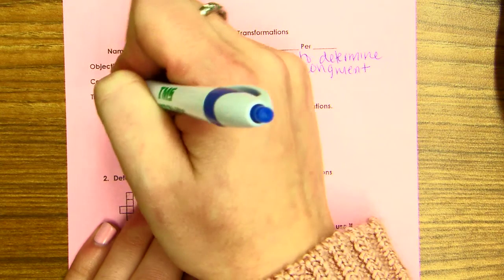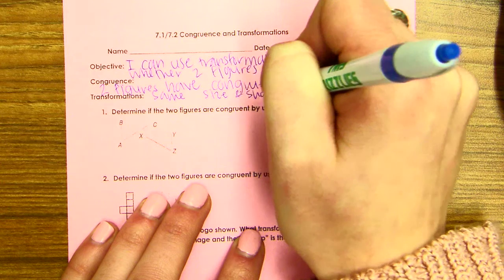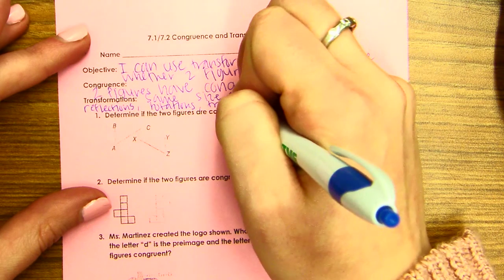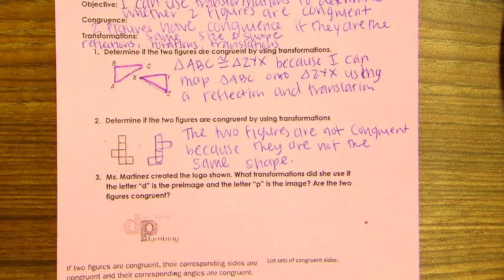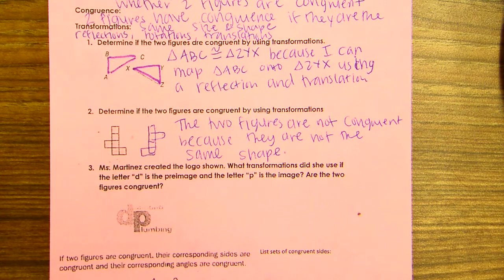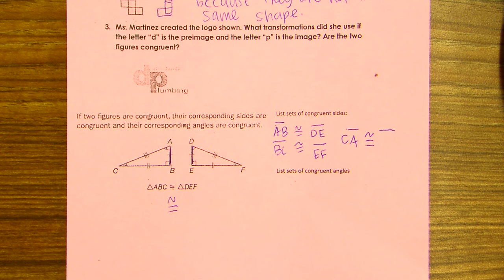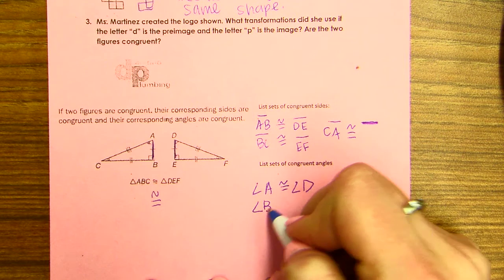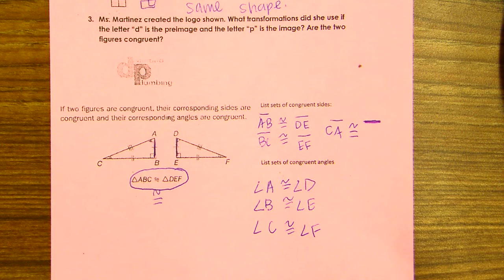Int II 7 1 7 2 Congruence